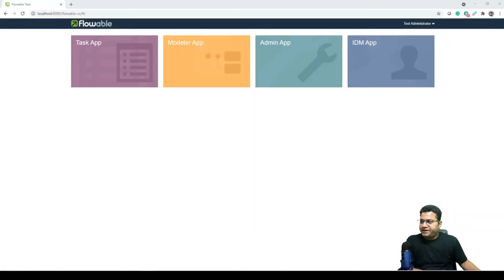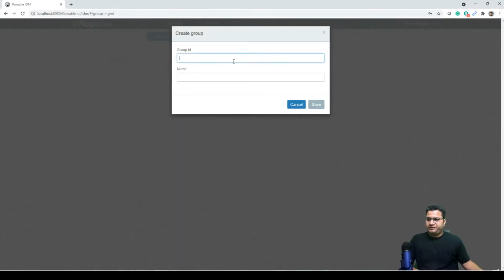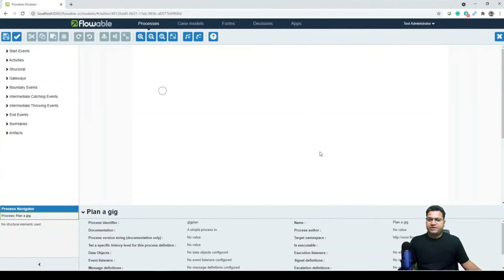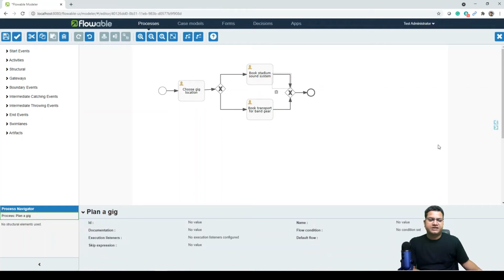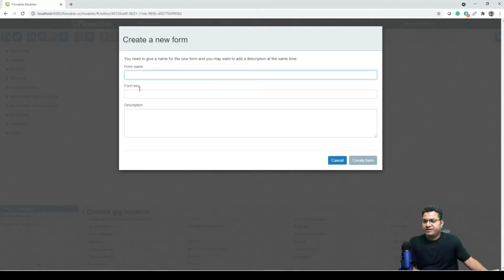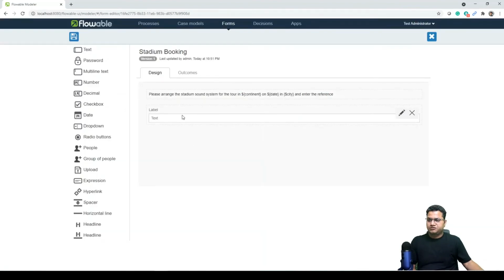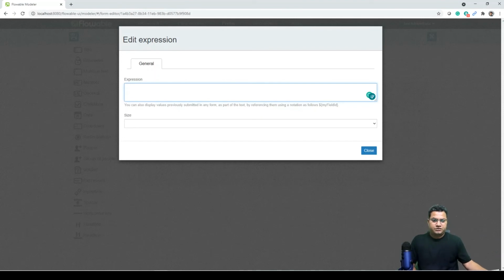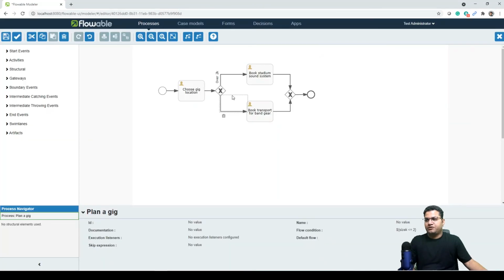18- Flowable Open Source Hands On Excercise | Create BPMN | Add and Manage Users in Flowable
This session cover flowable opensource tutorial on following topics:
1) Create BPMN process
2) Add and Manage users in Flowable
3) Create Form Model
4) Flowable tutorial on opensource